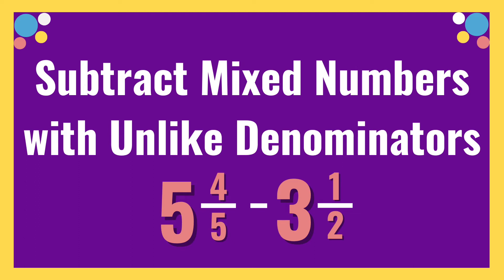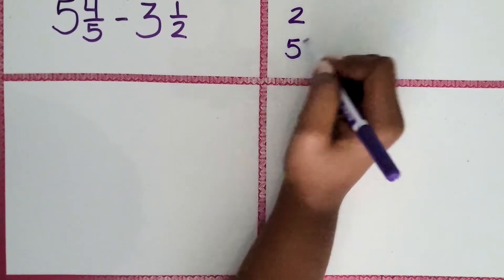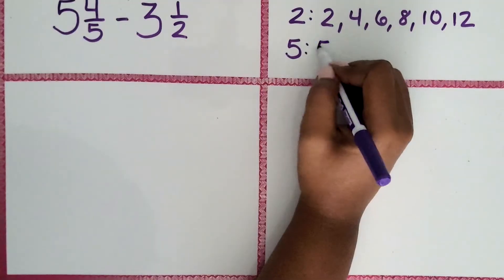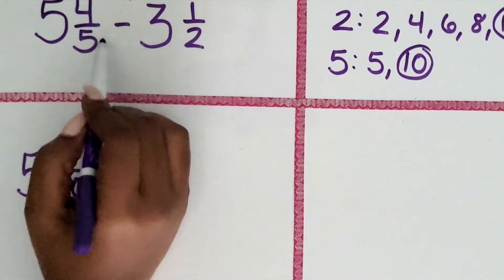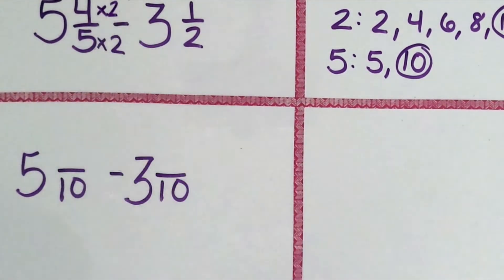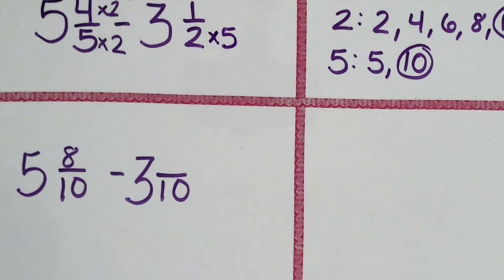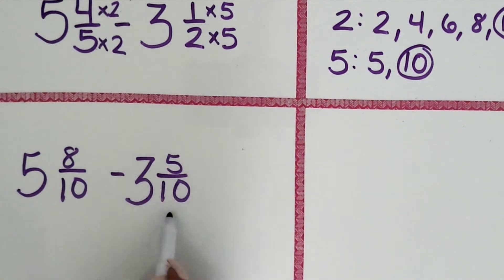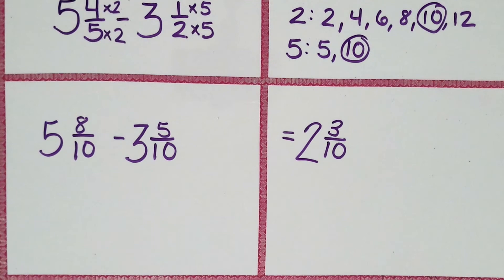How to Subtract Mixed Numbers with Unlike Denominators | Teach Elementary Math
Teach your students how to subtract mixed numbers with unlike denominators.

Get your fraction math manipulatives here!

🖨 Printable Products
Fraction Strips -

👩🏾‍💻 Digital Products
Fraction Strips Kit -

 🙋🏾‍♀️ Say Hi!
💌 Email List